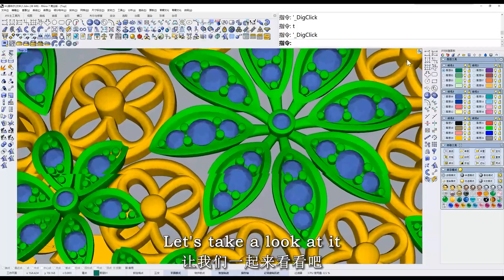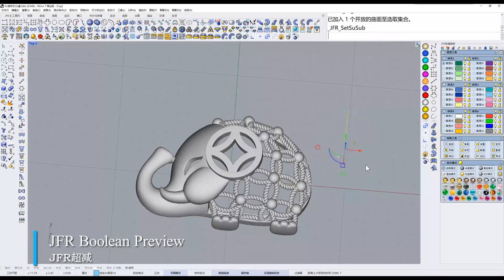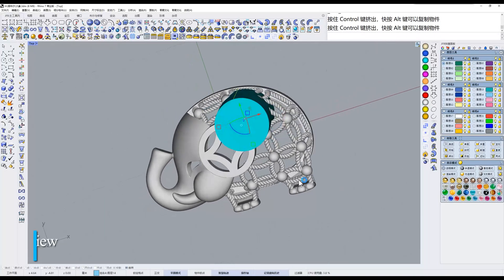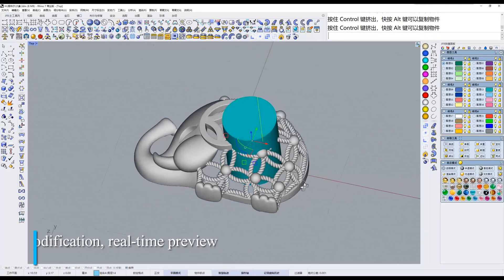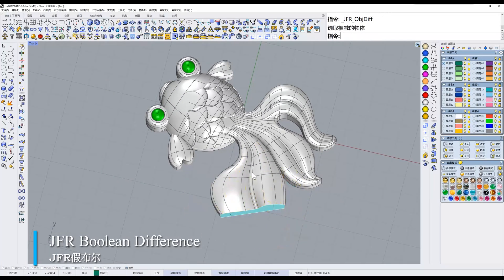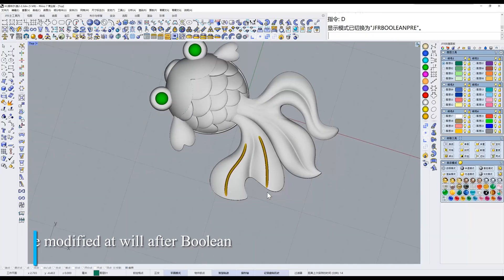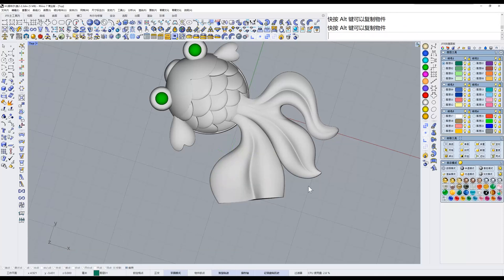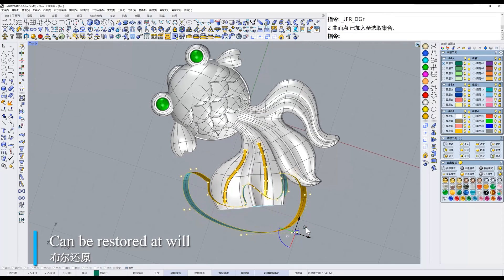How to Achieve 100% Boolean Success with RhinoJFR - 3D Jewelry Design | 3D Printing | CAD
In this episode, I'll introduce you to RhinoJFR's Boolean simulation feature, which can achieve 100% Boolean success rate and support 3D printing, and is a major technological breakthrough in jewelry design software. Hopefully it will make the job of jewelry designers easier.

Software used
Modeling: Rhino、JFR Plug-in
Rendering: KeyShot

We will update with more demonstrations and tutorials about the JFR plugin features!